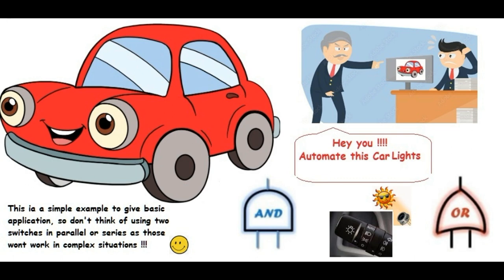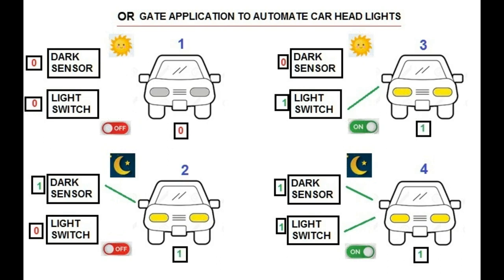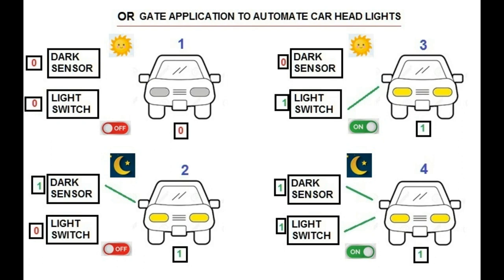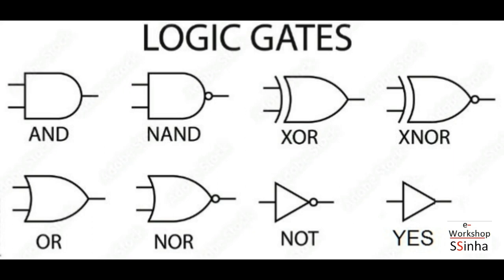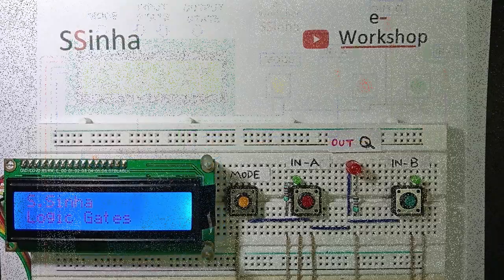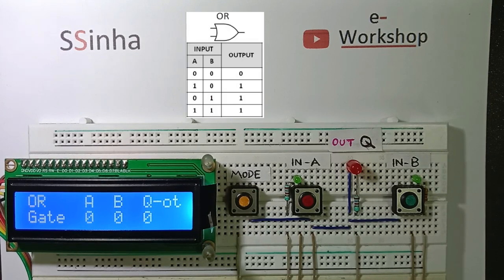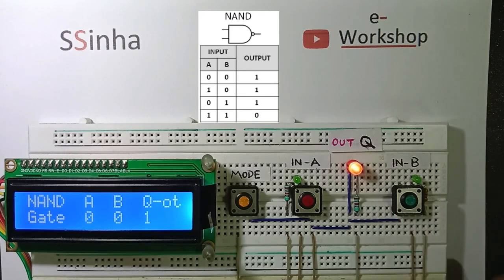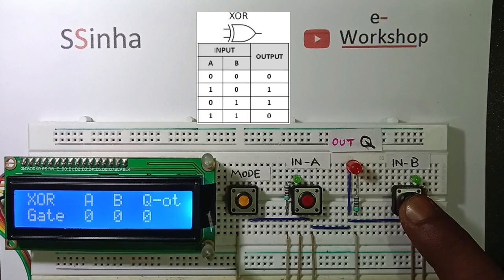Logic Gates Class 12 Physics | How to make Logic Gate Arduino | Logic Gates Explained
Logic Gates Class 12 Physics Explained Easy
How to make Logic Gate Project for School and College using Arduino
Live working of Logic Gates